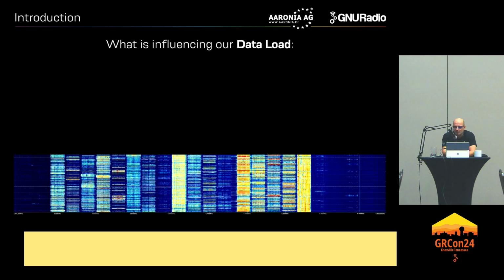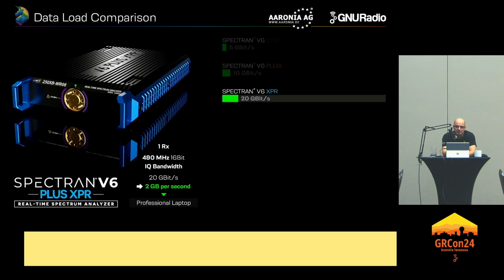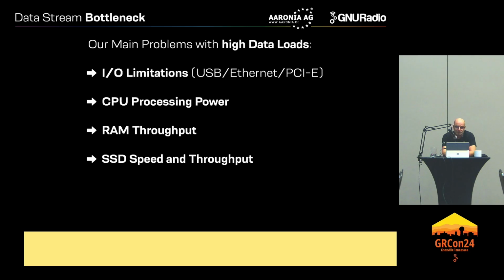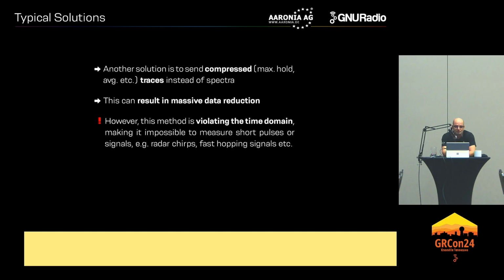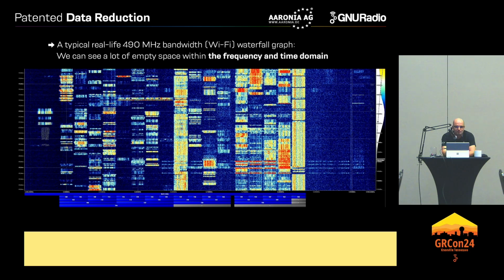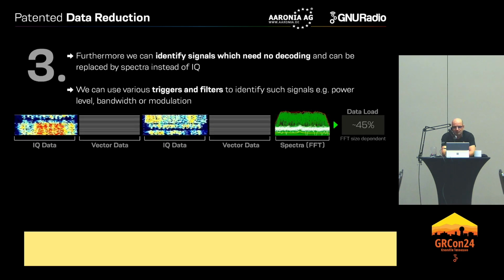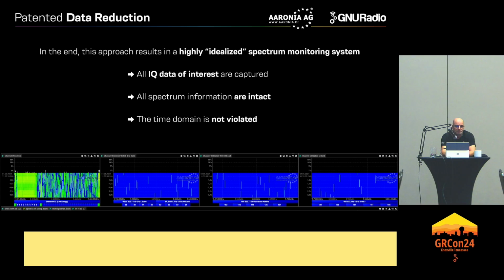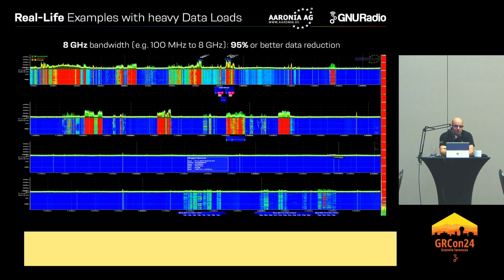Aaronia AG. Data reduction for high-end RF monitoring and decoding solutions